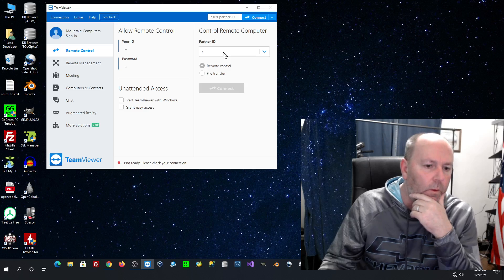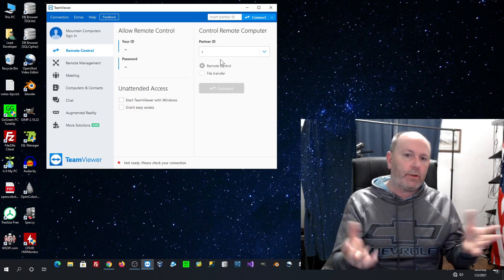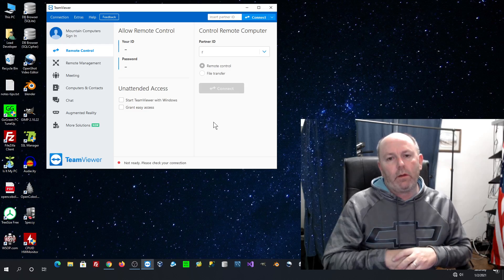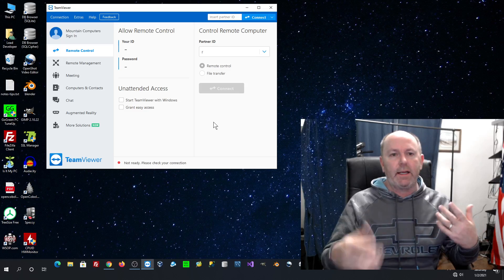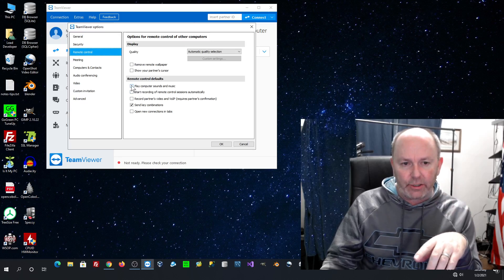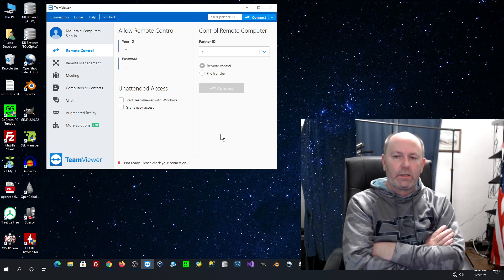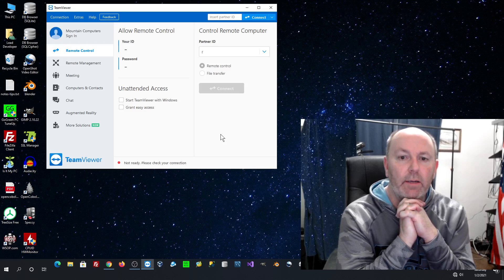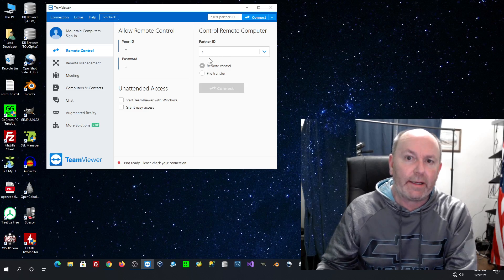Audio issues with Zoom while running Teamviewer in the background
If you have Zoom or other remote meetings and have a Teamviewer session going, the Options of Computer Remote sound and video might conflict with the your Zoom session. Best to disable your Teamviewer audio sound options so that it does not affect your local audio with your Zoom or other meeting software.

Hey Chevrolet GMC - Can I get a new SUV for my wifey for free?! because I am wearing a top she bought me last year? Who knows.

** Maybe you will after this video earns 1,000,000 views.  Thank you in advance.

PS. the WSOP icon on my desktop is for personal reasons, free play is fun. Don't think of this is an ad.